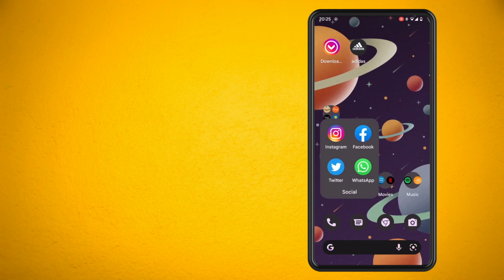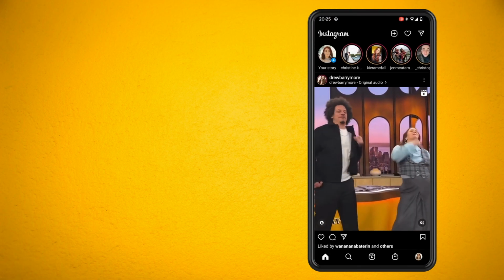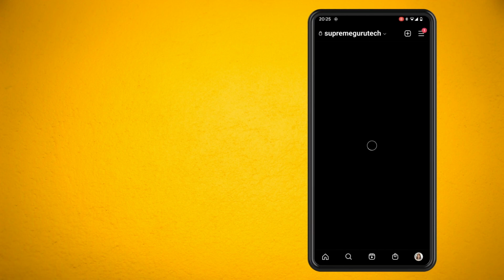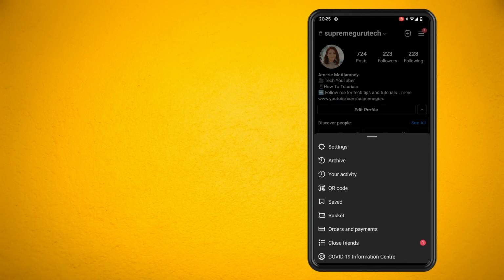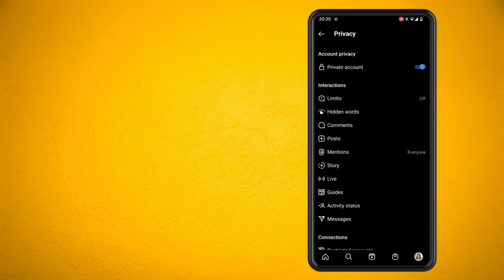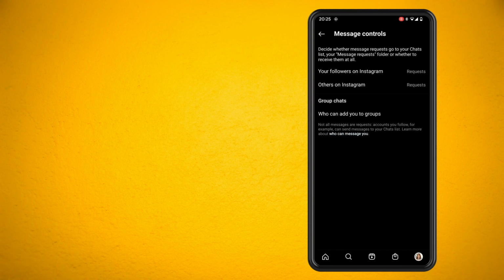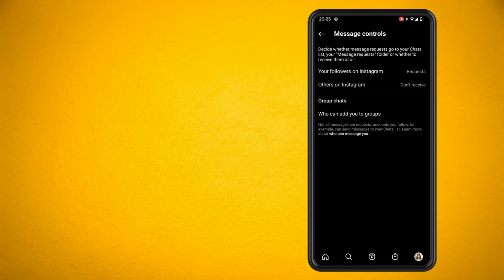How to Turn Off Message Requests on Instagram on Android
In this video, I'm going to show you how to turn off message requests on Instagram. Sometimes you don't want to get messages coming through on Instagram from people you don't know. So I'm going to show you how to turn that off. Go ahead and go to your Instagram app and tap on your profile icon at the bottom right hand corner.

Now tap on the hamburger menu in the top, right and then tap on settings and here, what you want to do is go to your privacy settings and then what you want to go to is message controls.  In here where it says you're followers on Instagram or others on Instagram just adjust this accordingly to don't receive message requests and that's all that there is to it. Hope you guys enjoyed the video until next time. Peace.